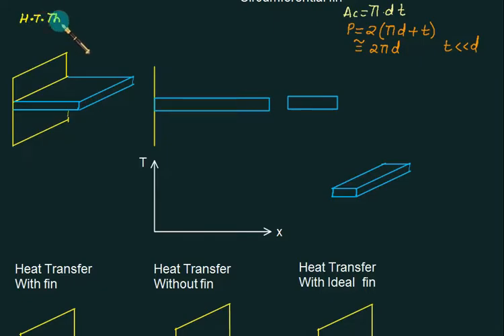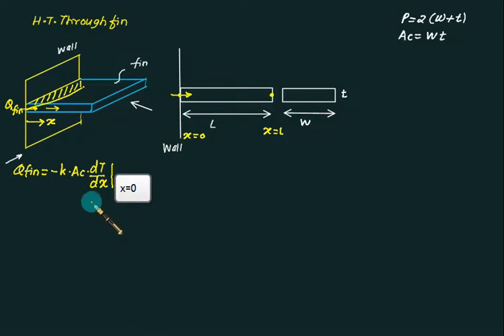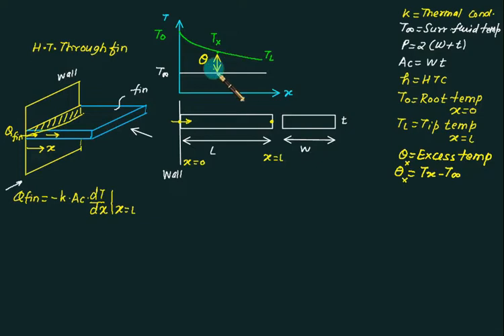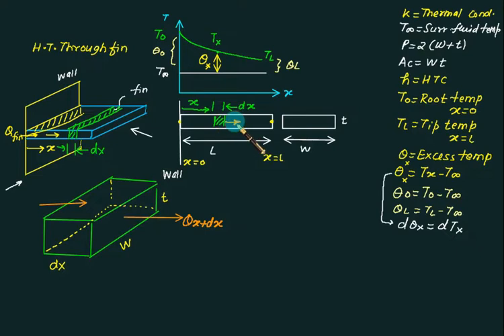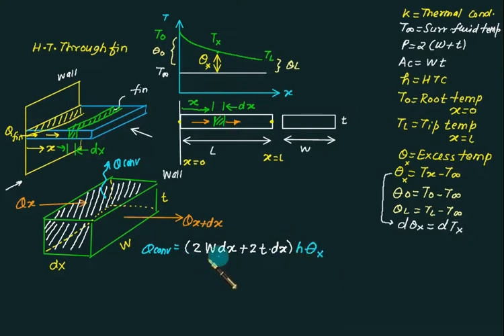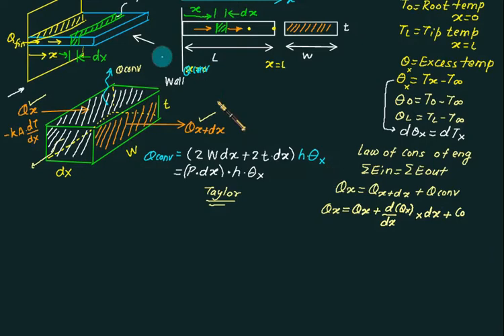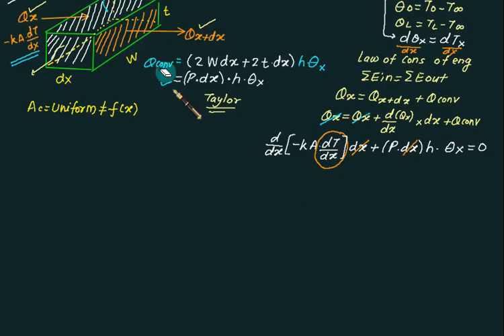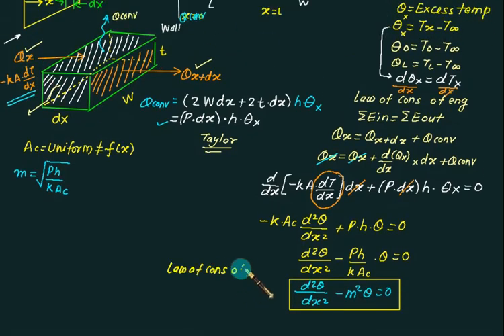17 Fins part 2 Governing equation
One of the main applications of heat transfer study is to increase the rate of heat transfer from a heated surface to a cool fluid. A typical example is conventional heat exchangers in which heat is transferred from one fluid to another through a metal wall. The rate of heat transfer is directly proportional to the surface area of the wall and the temperature difference between hot and cold fluids. In most cases, however, the temperature difference cannot be changed.